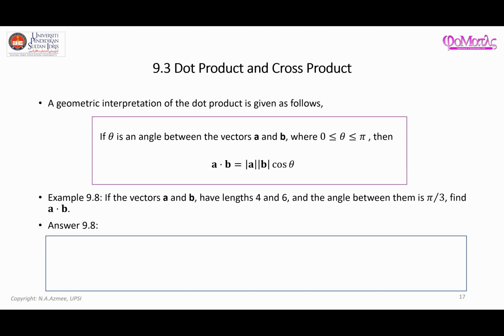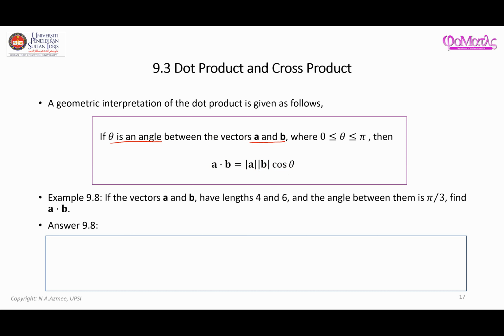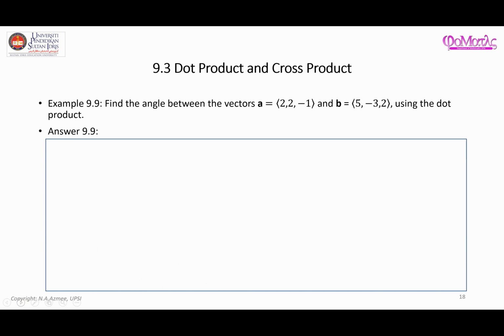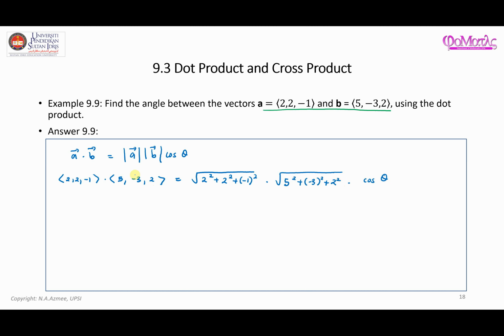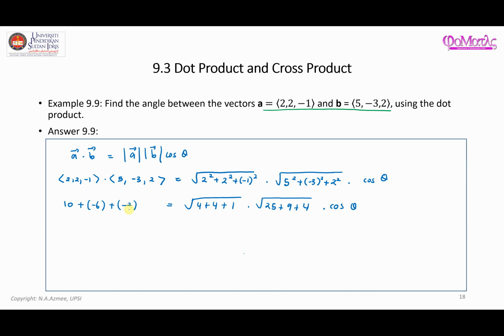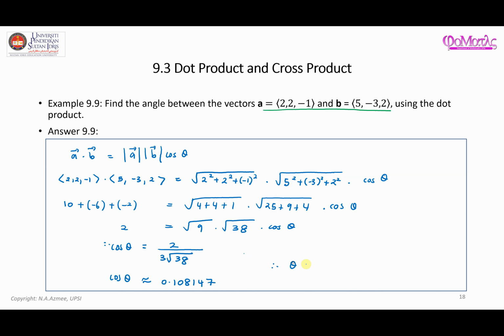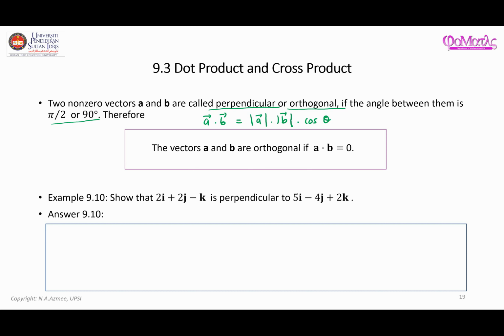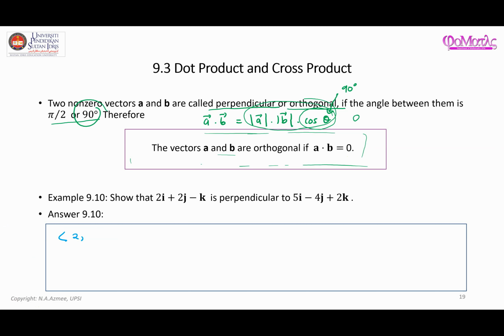Geometric Interpretation of Dot Product